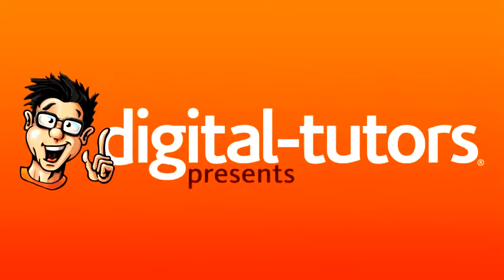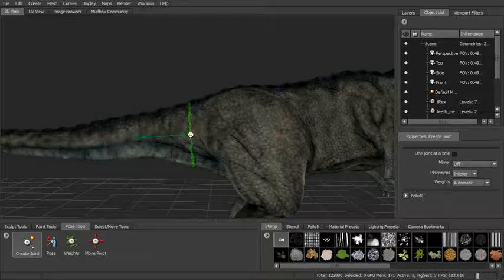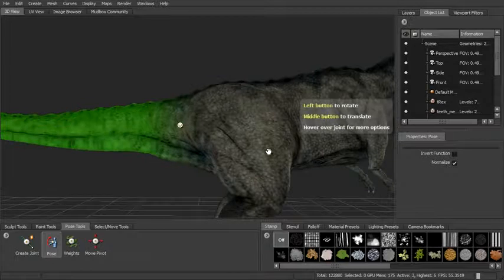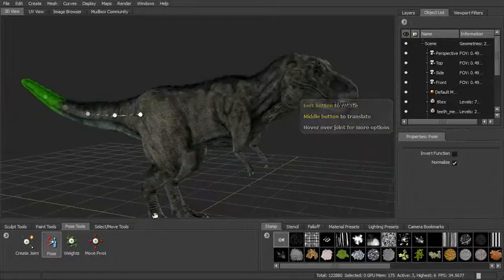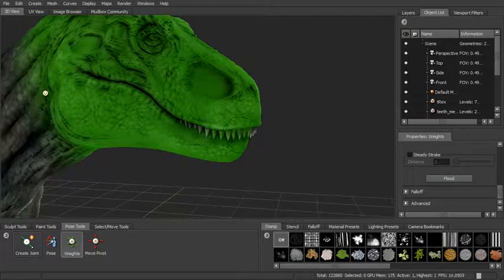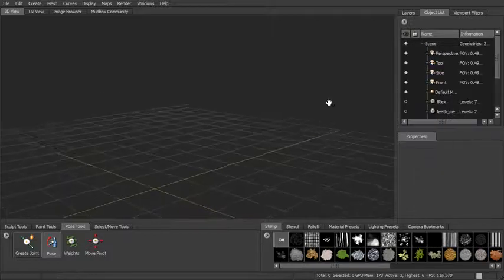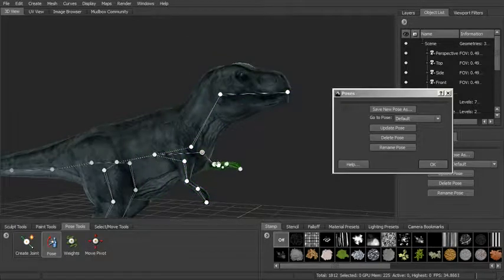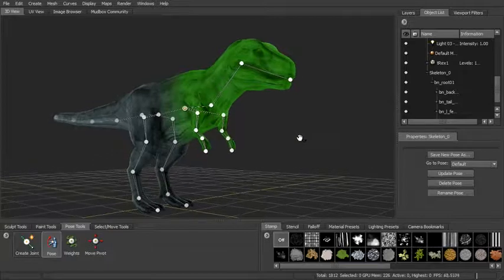Artist Guide to Mudbox 2012 Part 16